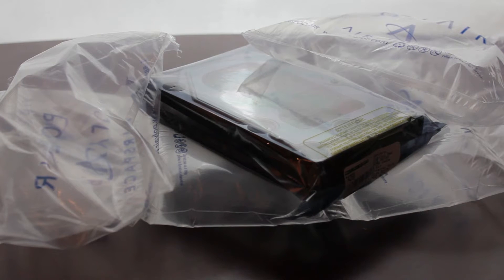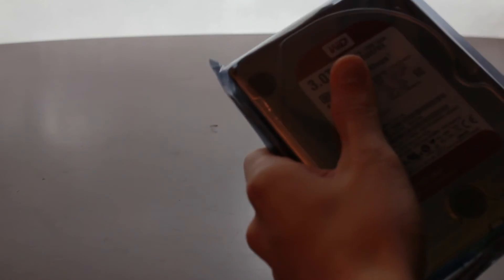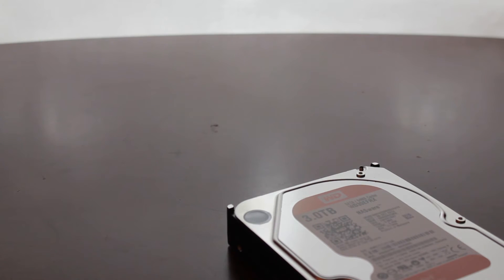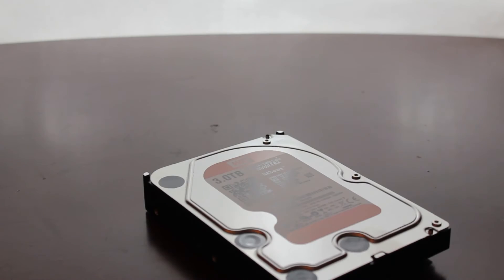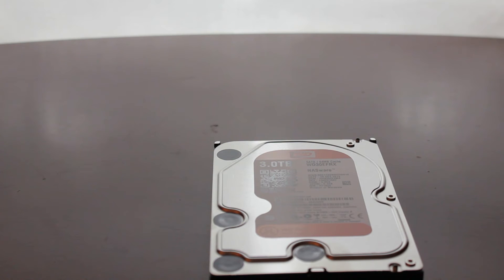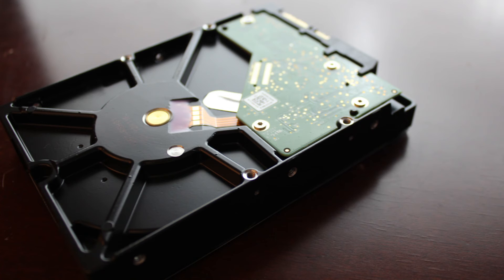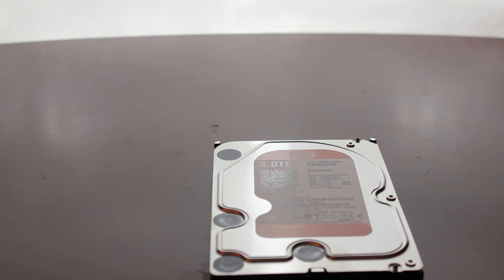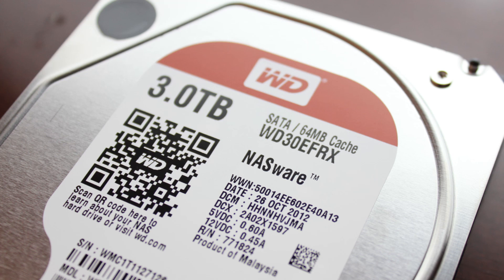Western Digital Red 3TB Unboxing and Review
An unboxing and review of the Western Digital Red series hard drive. The Red line of hard drives is optimized for use in NAS enclosures and RAID arrays. They feature a longer warranty and a longer mean time before failure. The Red drives include 3d stabilization to reduce vibration and being effected by vibrations of other drives placed in a small enclosure.

Please leave any comments, questions, or feedback below! We'll try to answer them promptly, if not - ask again! =D Or feel free to message us.